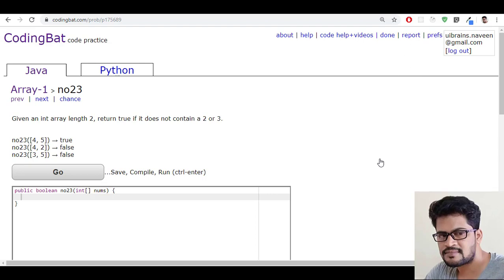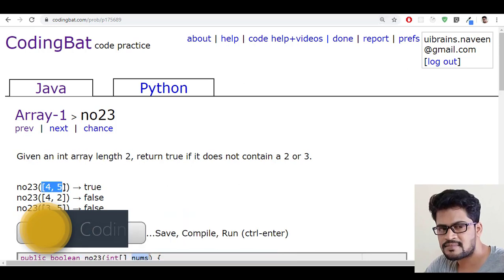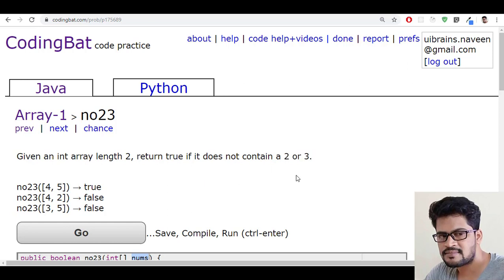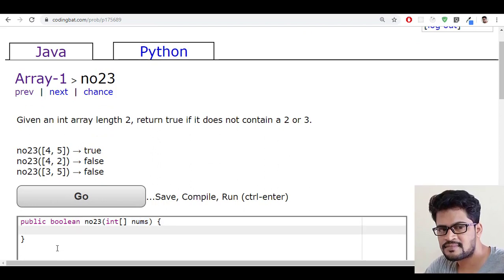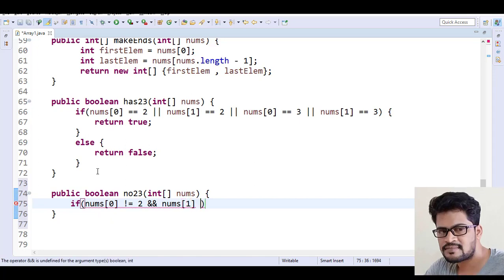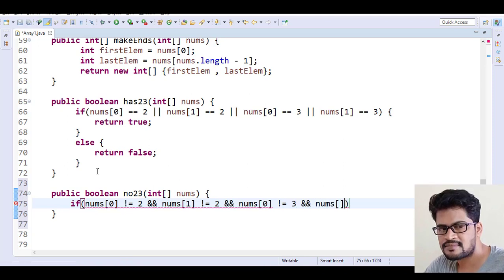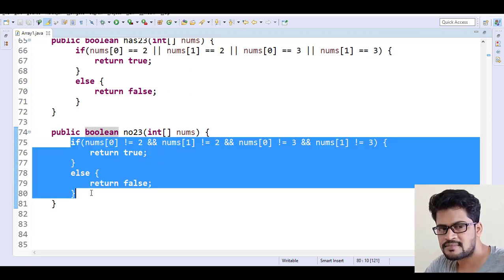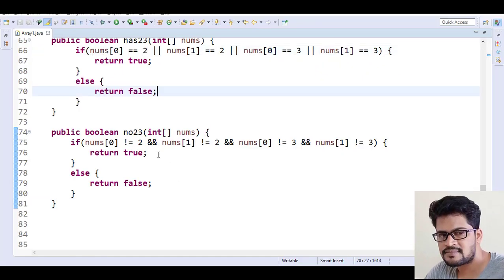13 Codingbat Array 1 no23 Java coding practice UiBrains by Naveen Saggam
For Online Classes on Ui Technologies with FullStack & Angular 8 Project